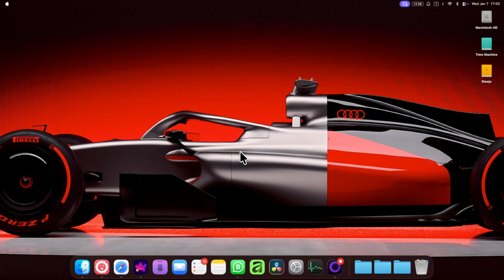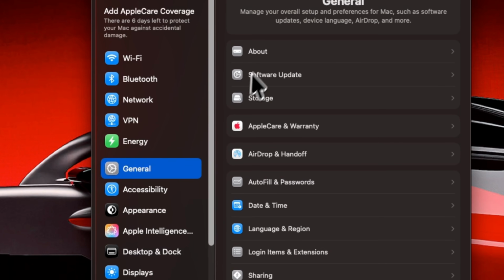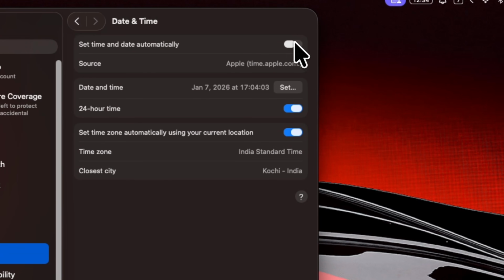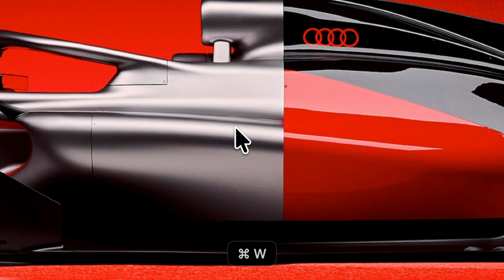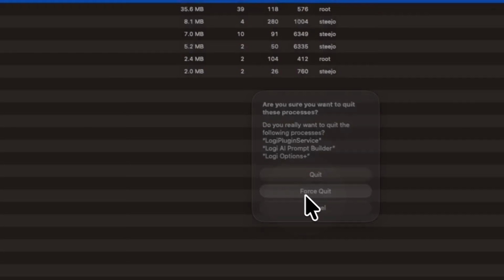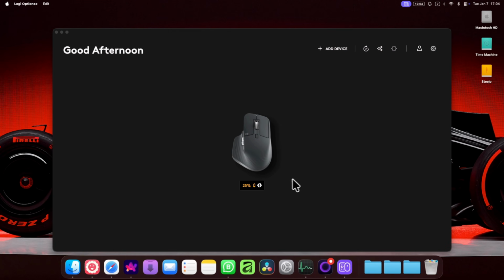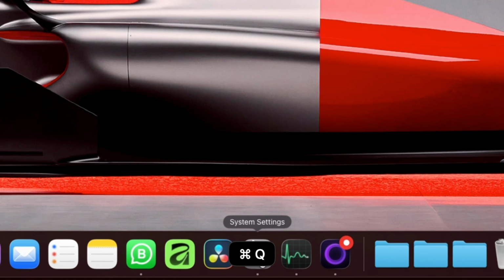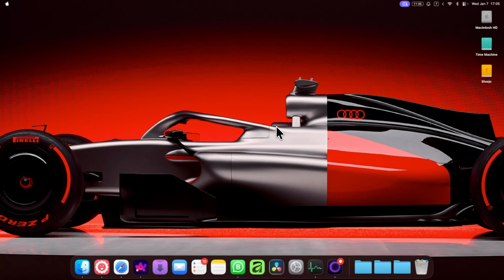How To Fix Logitech Options Plus Not Working On MacBook | 2026 Fix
If Logitech Options Plus Is Not Loading Or Getting Stuck On Your Mac This Video Will Save You Time

►Important Links
• Best Mac/PC & Accessories
• Upgrade your desk
• Best iPhones Accessories
• Best Apple Watch Accessories
• Best Air Conditioners & Accessories
• The Gears That I Use For Shooting My Videos
• Other Cool Stuff

Many Mac Users Face Issues Where Logitech Options Plus
Doesn’t Open
Keeps Loading Forever
Fails To Detect Mouse Or Keyboard
Stops Working After A MacOS Update

Why Logitech Options Plus Fails On Mac
The Most Common Causes Behind The Issue
Step By Step Fixes That Actually Work
How To Get Your Logitech Mouse Or Keyboard Working Again

MacBook Air
MacBook Pro
Mac Mini
Mac Studio
Latest MacOS Versions In 2026

If You Use Logitech MX Master MX Keys Or Any Logitech Device On Mac This Is A Must Watch

►Timecodes
00:00 Intro
01:03 Design
01:44 Features
02:30 Performance
03:35 Apple Intelligence
03:59 Memory/RAM
04:15 Camera
05:15 4 Major Cons
06:50 Golden Rule for Pricing
07:37 My Suggestion
09:02 Conclusion